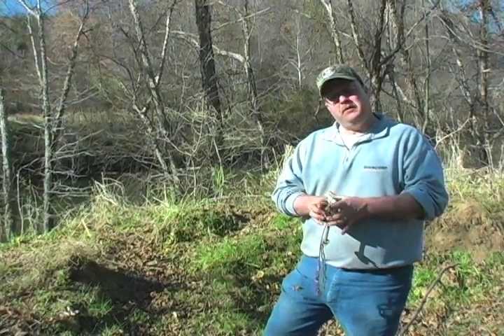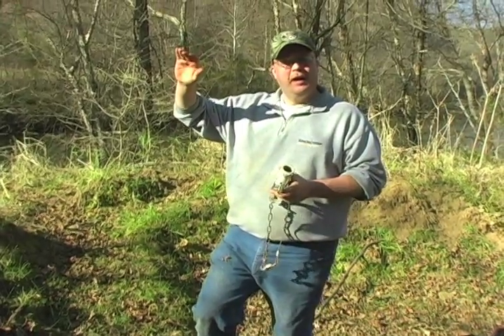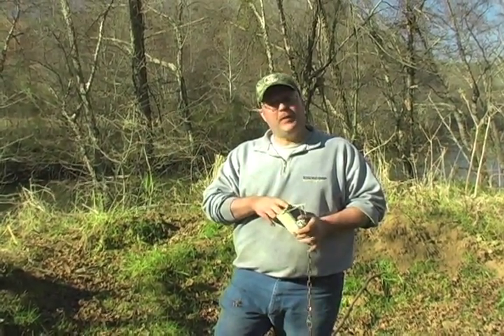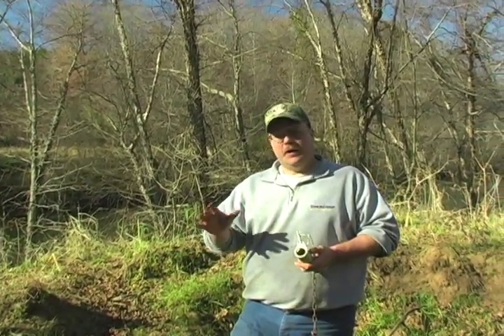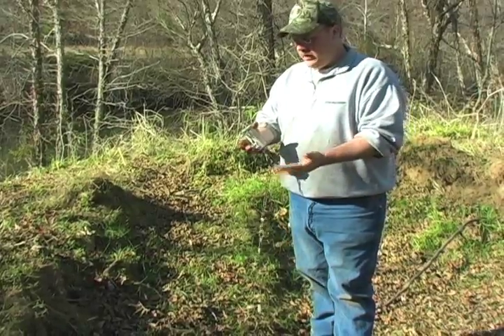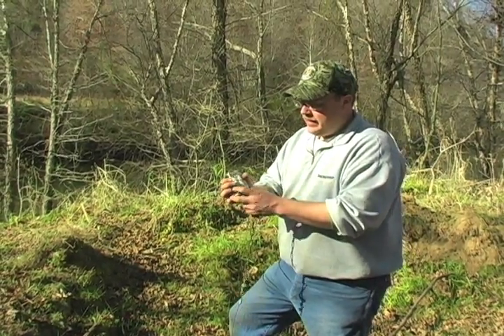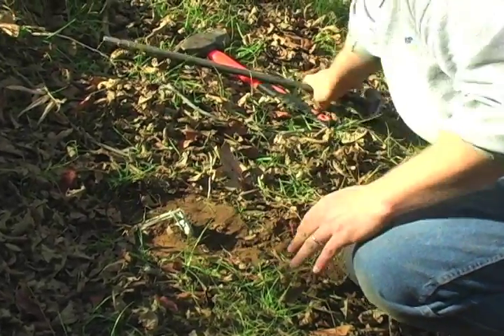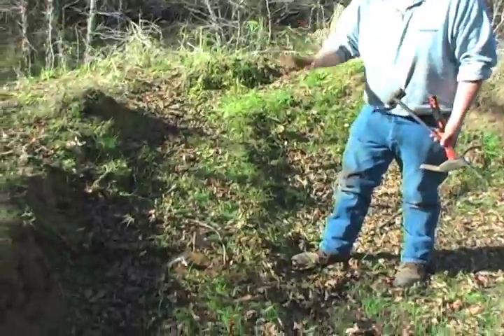Trapping Raccoons with DPs - Scott Painter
DVD Outtakes for Scott Painter's Canine Trapping: Big Timber, River Bottoms and Open Fields

100 Minute DVD covering all aspects of canine trapping...